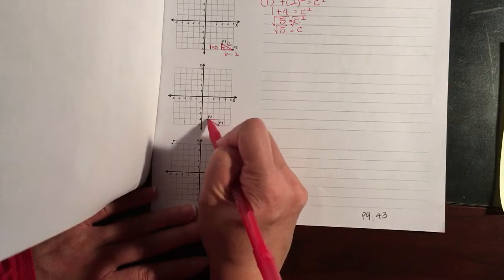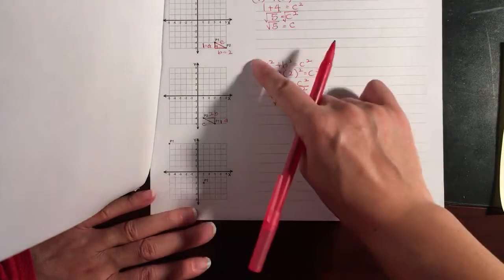Page 43 finding distance between two points